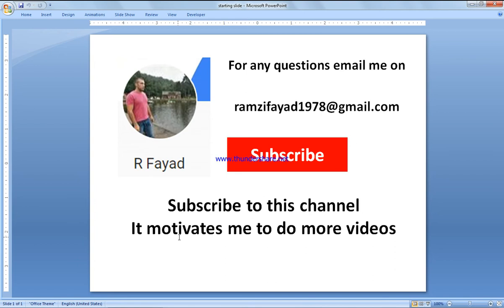Resource Capacity Arena Simulation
This video controls the Resource Capacity. watch this video to learn how to adjust Resource Capacity using MR